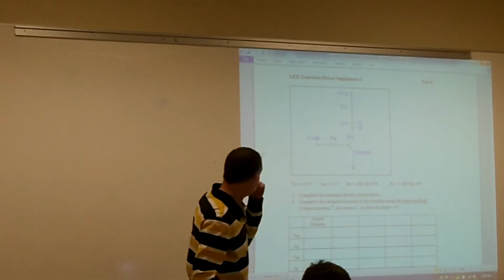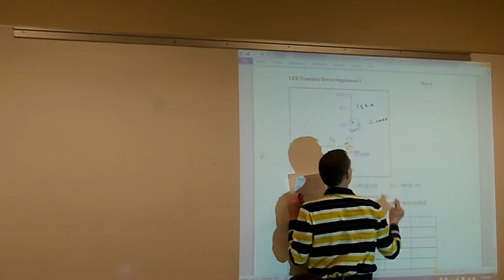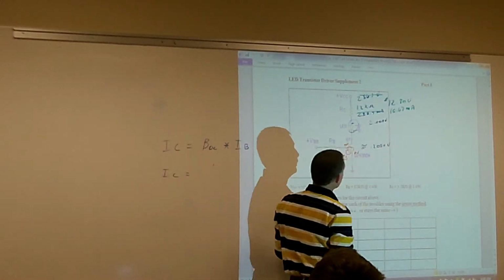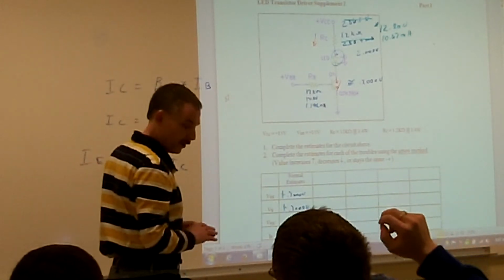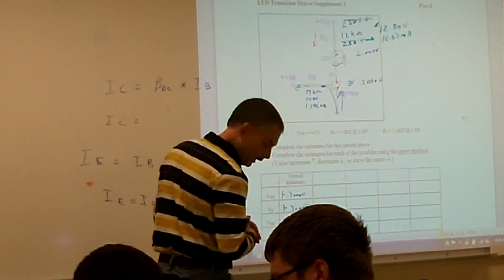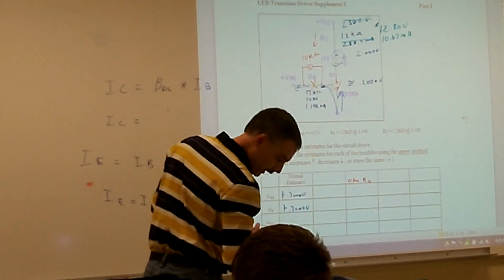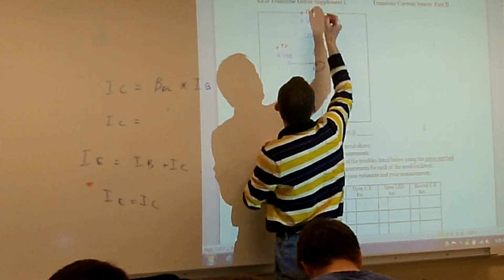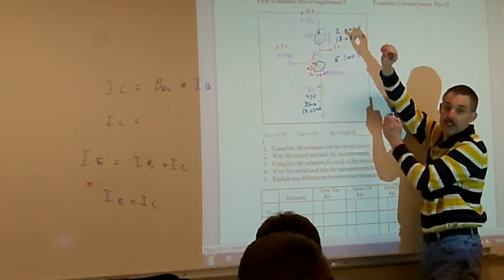Chapter 17 BJT Transistor's and Lab 34 Part 1